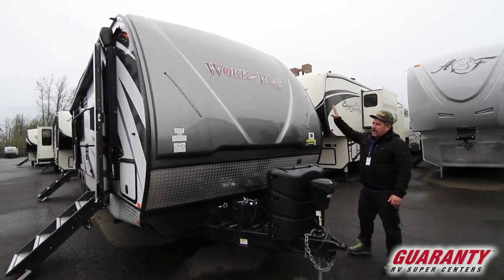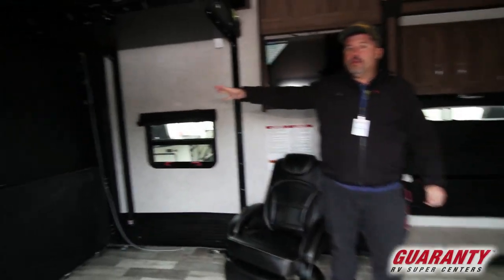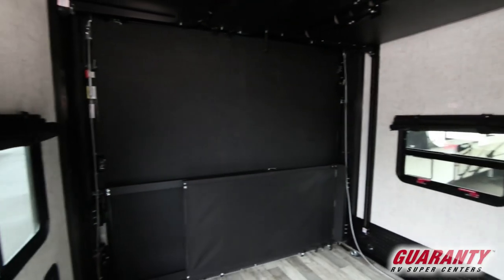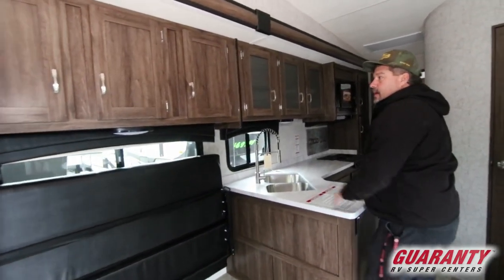2019 Forest River Work and Play 29 WKS Toy Hauler Travel Trailer • Guaranty.com